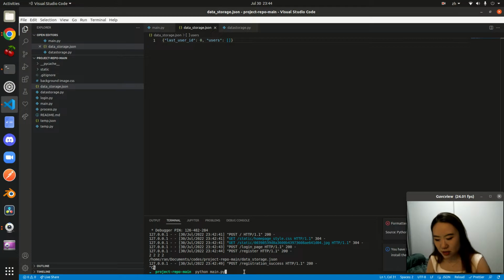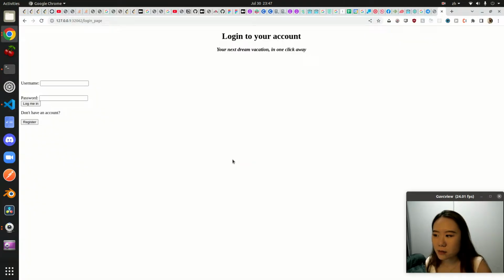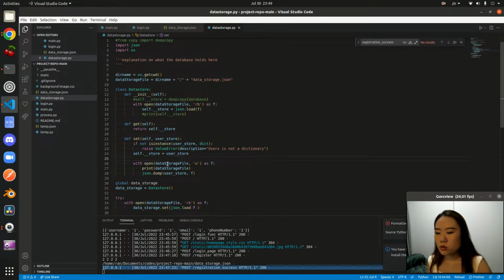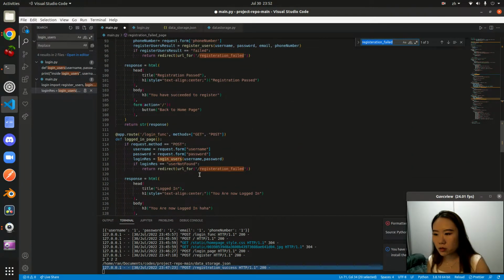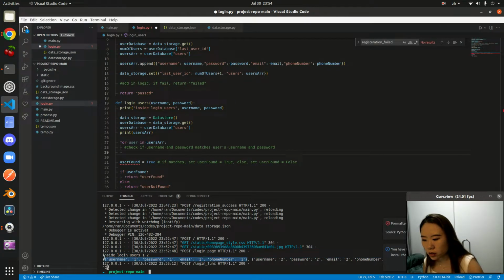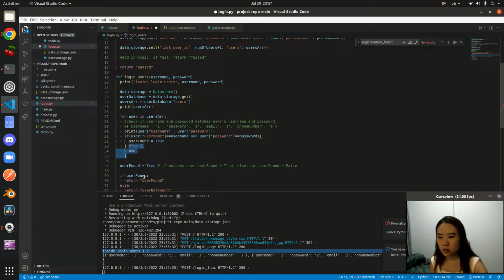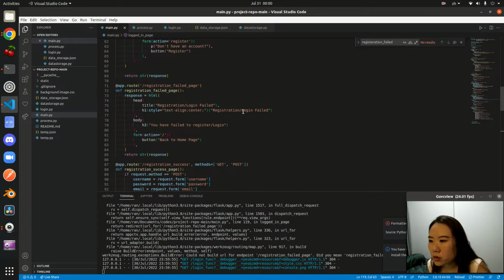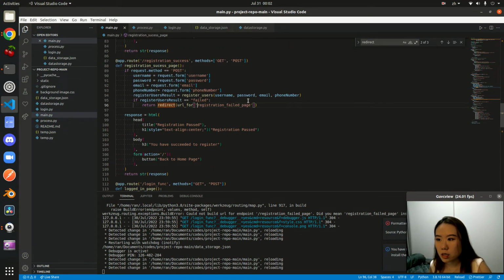Build a registration and login interface with Flask and Python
A fun little video to demonstrate and explain how we can:
  - Create a login and register interface on the web
  - Have input fields for login and registration
  - Save user's credentials to "database" (json file) on register
  - Read user's credentials from "database" (json file) on login

I hope you'll enjoy watching this video as much as I did making it :D Please let me know if you have any questions/comments!